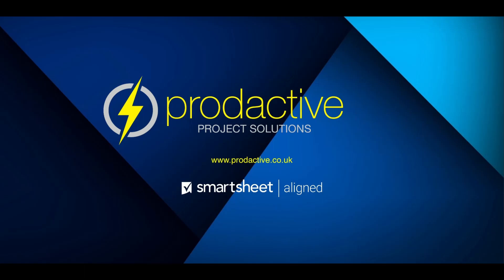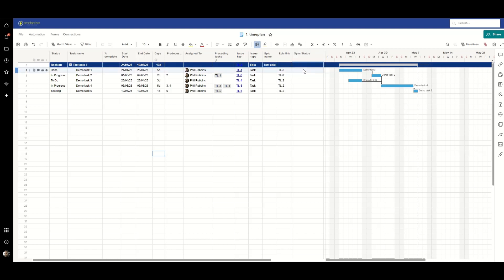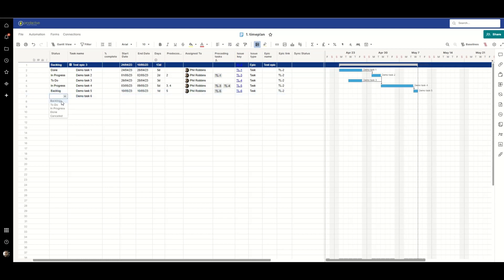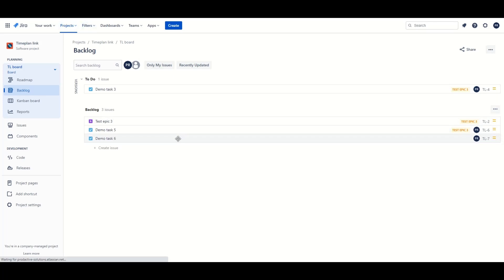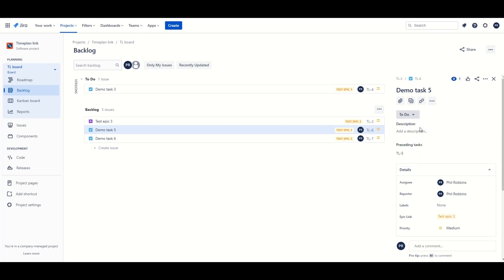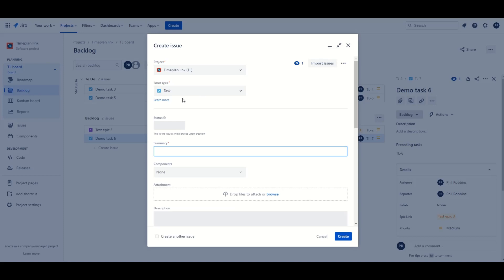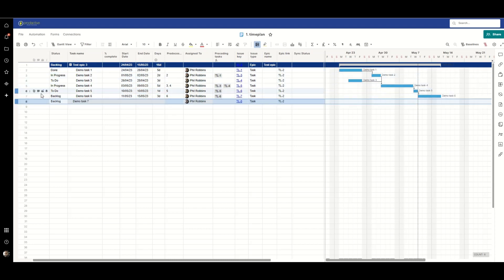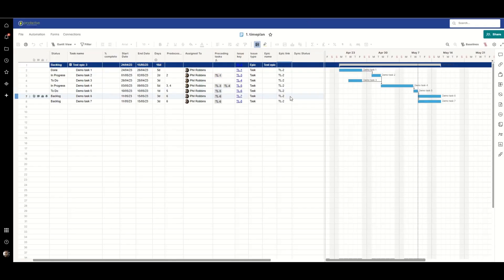Introduction to JIRA Connector for Smartsheet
All work management platforms have their strengths, and with the Jira Connector for Smartsheet, your teams can manage work using their tool of choice while keeping statuses and other information in sync.

Here I demonstrate a simple sync between a Smartsheet timeplan and tasks on a Jira Kanban board, explaining what's needed to get the two systems talking and how new tasks propogate across.

With experience as both Smartsheet and Jira admins, we are well-placed to support an implementation should you need assistance getting started.

We're an award-winning Smartsheet Platinum Partner based in the UK, and we help clients all over the world, from North America to Australia, achieve great things with Smartsheet.